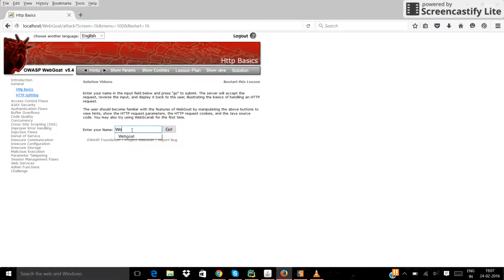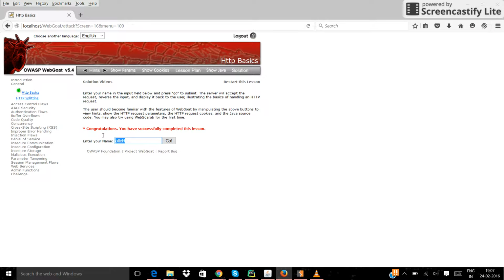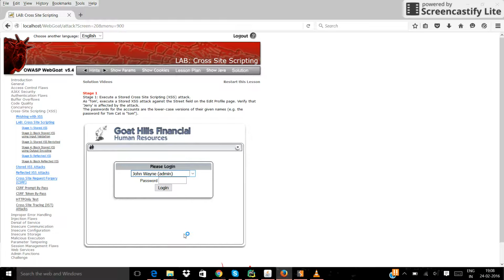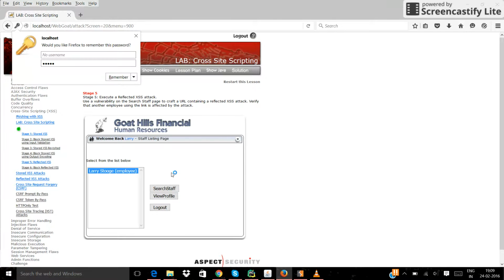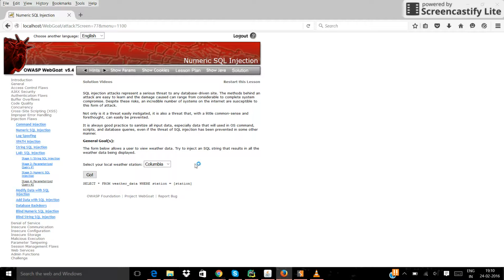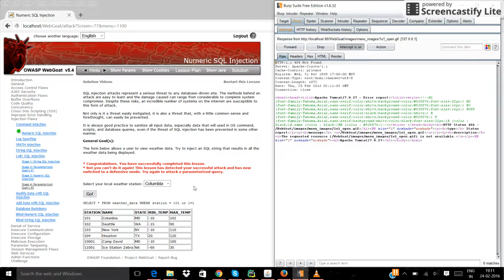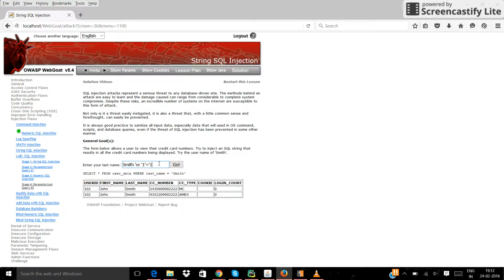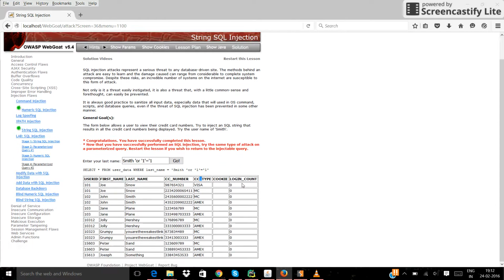XSS attacks and SQL injection webgoat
This video demonstrates SQL Injection and Cross Site Scripting Attack through WebGoat. BurpSuite is used for intercepting packets